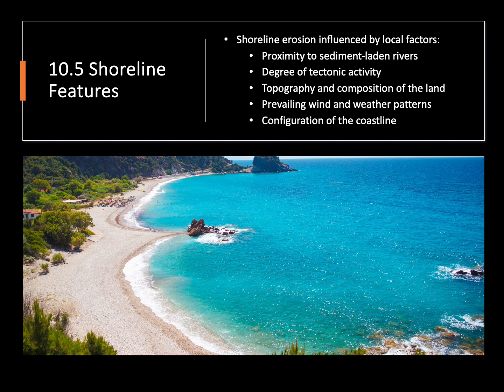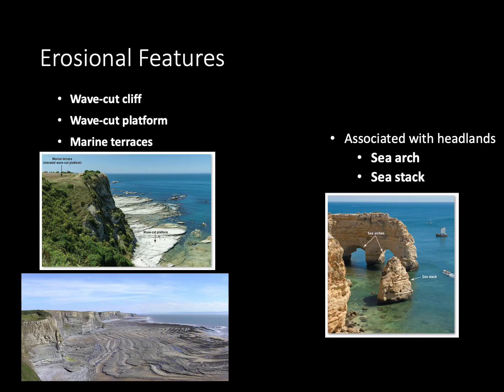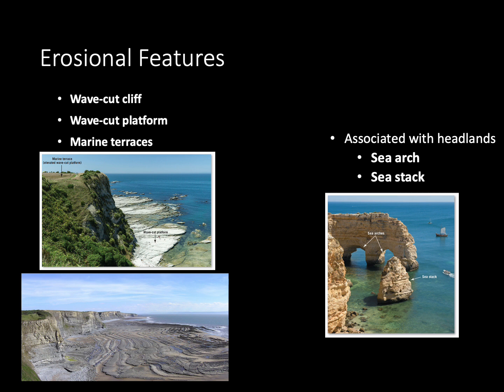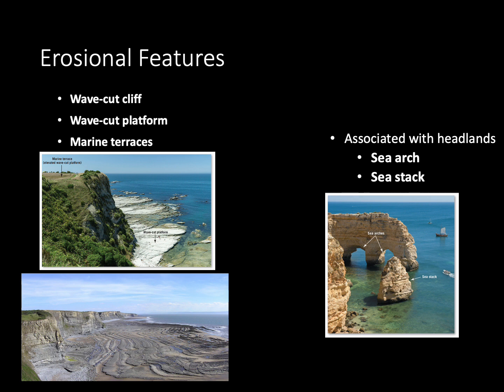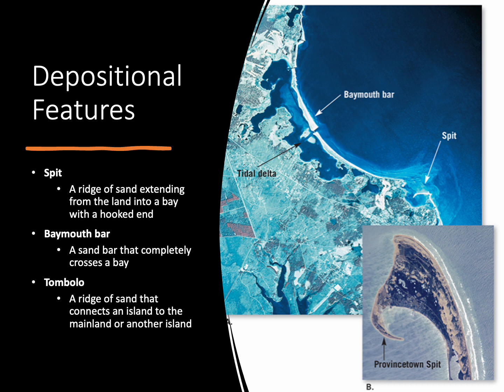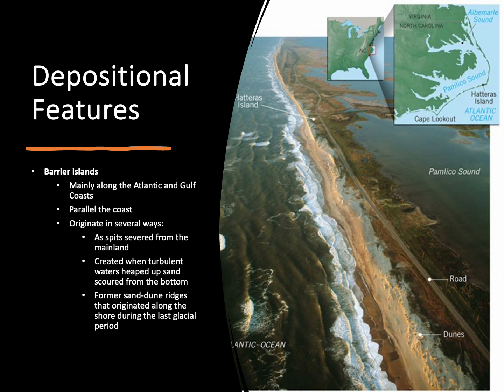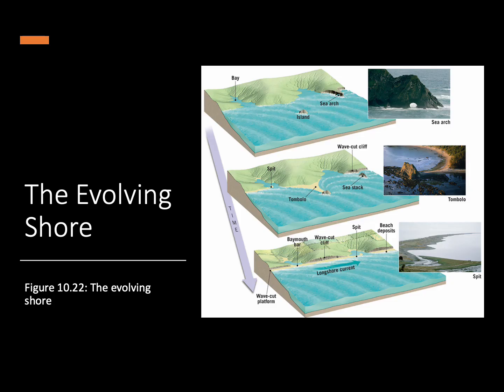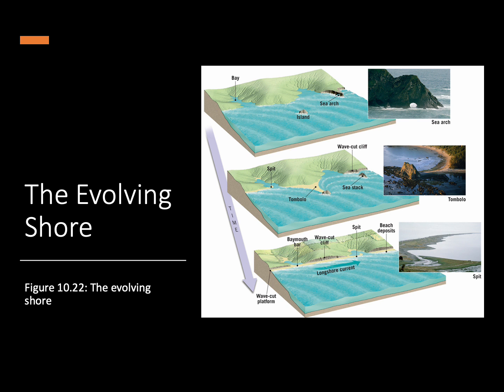Shoreline Features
10.5 Describe the features typically created by wave erosion and those resulting from sediment deposited by longshore transport processes.